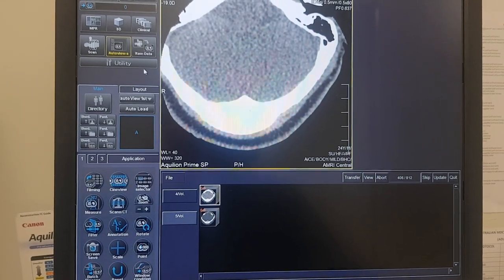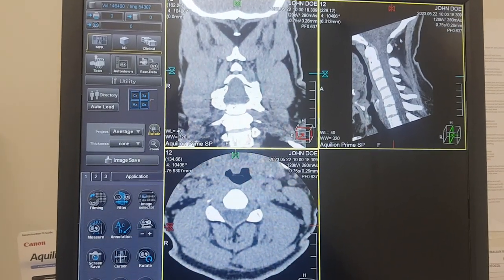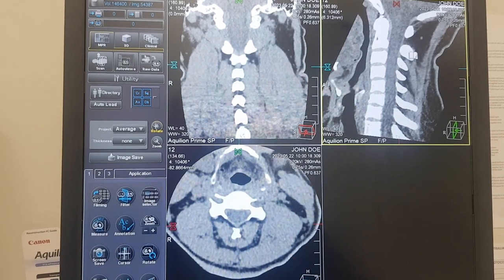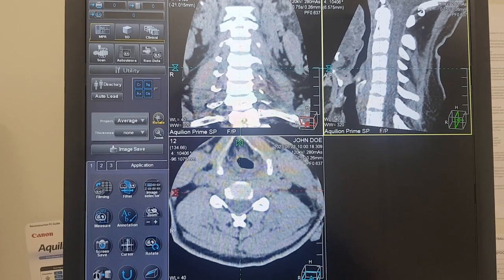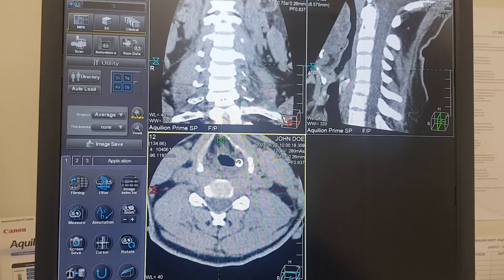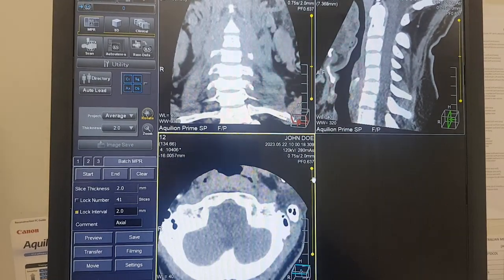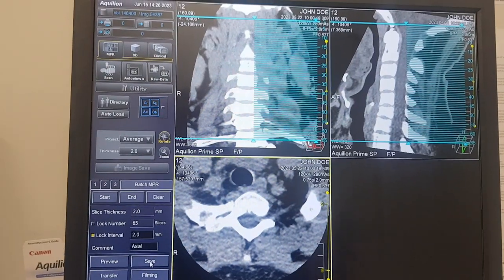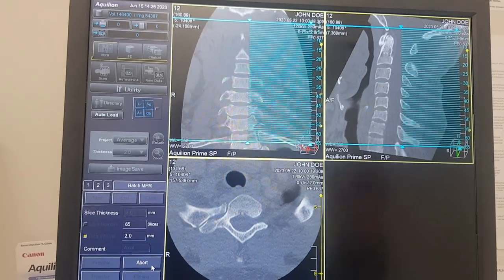Canon CT Axial Cervical Spine recons